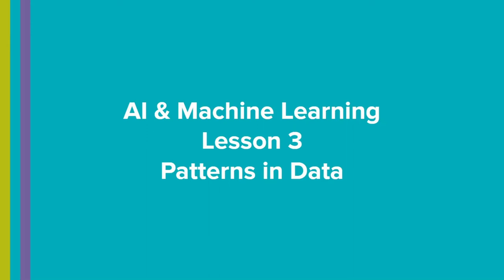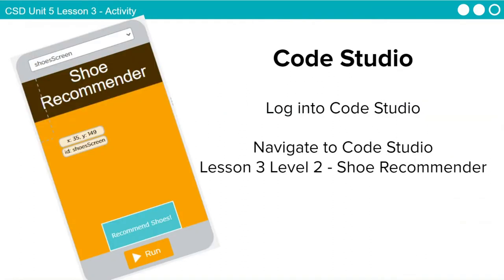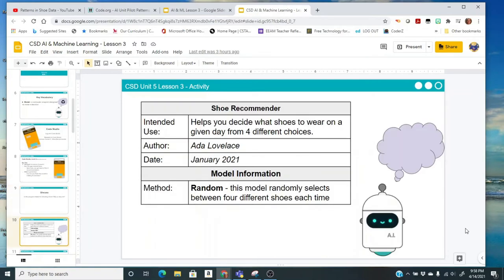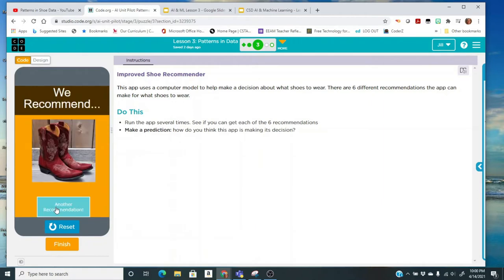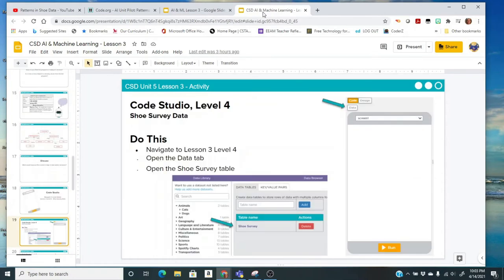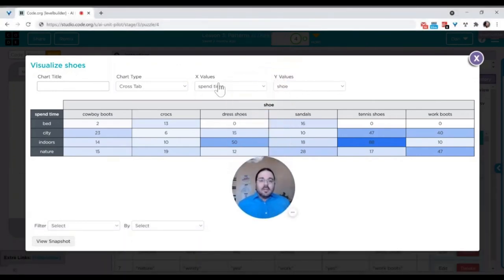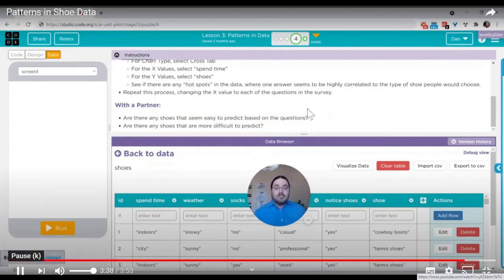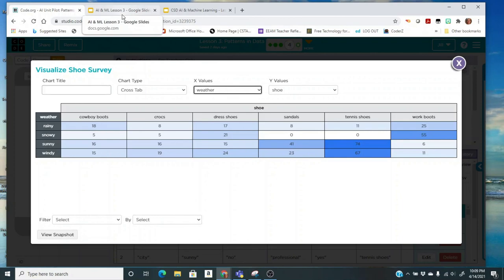AI ML Lesson 3 part 1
AI and Machine Learning Lesson 3 part 1
Code.org AI Unit Pilot